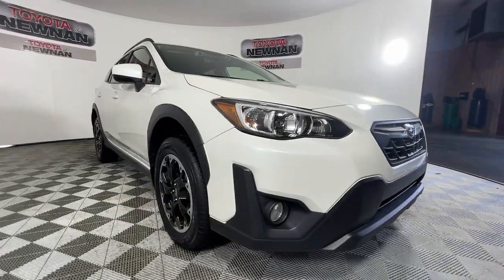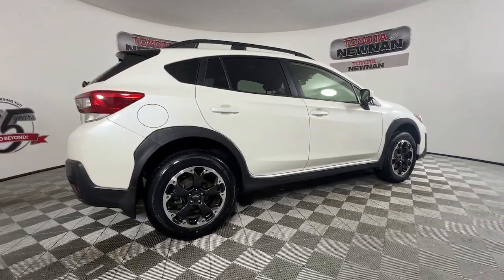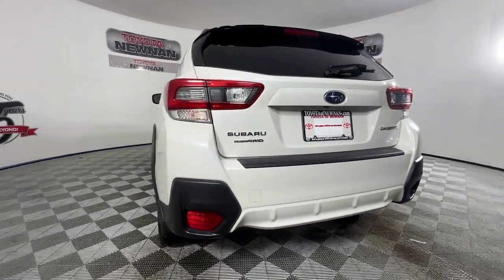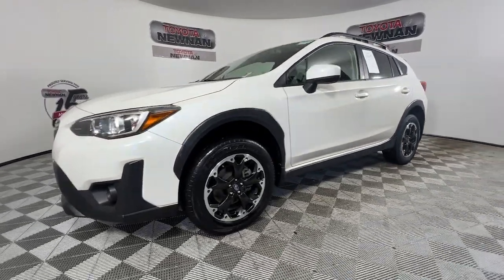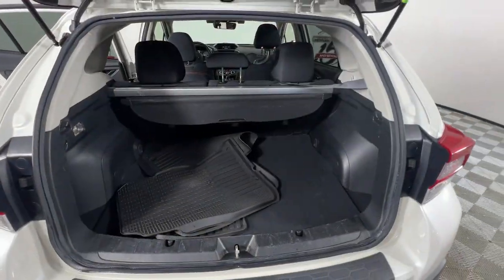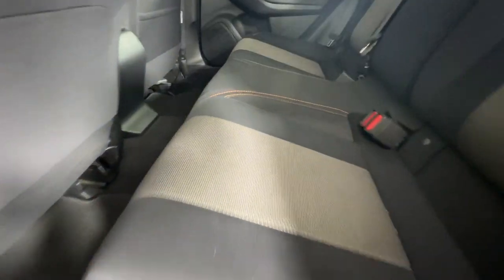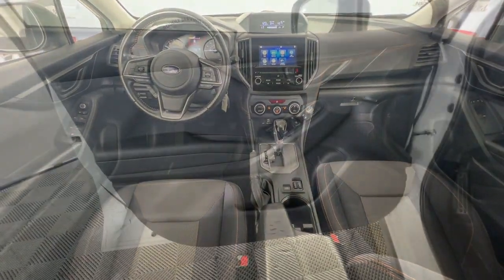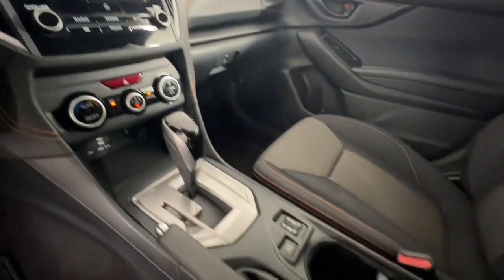2021 Subaru Crosstrek Premium Newnan, Peachtree City, Carrolton, Fayetteville, Union City GA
Pre-Owned 2021 Subaru Crosstrek Premium available at Toyota of Newnan located in 2 Herring Rd, Newnan, GA, 30265. Servicing the Newnan, Peachtree City, Carrolton, Fayetteville, Union City area.

Look no further than the  2021  Subaru Crosstrek.  This ruggedly styled Crosstrek delivers peace of mind wherever the road may lead. From its all-weather capability to its high marks for safety, this compact crossover inspires confidence. The following are some of this vehicles highlighted options: Apple Carplay®/Android Auto®, Keyless Entry, Heated Mirrors, Satellite Radio, Fog Lamps, Back-Up Camera, Steering Wheel Audio Controls, Electronic Stability Control, Aluminum Wheels, Heated Front Seat(s). SUV capability with a comfortable, car-like ride. That's the Crosstrek. See for yourself when you take it out for a test drive. Our professional staff looks forward to giving you excellent service!